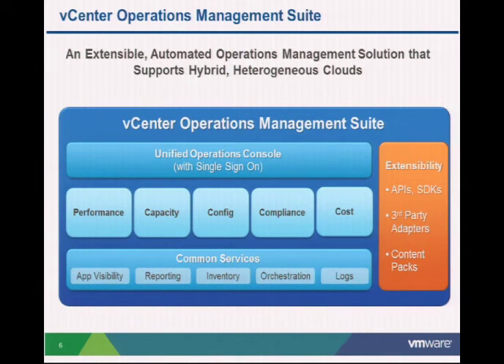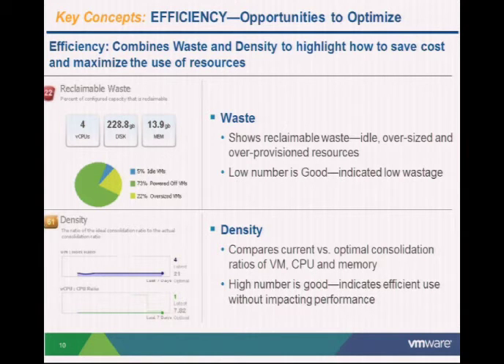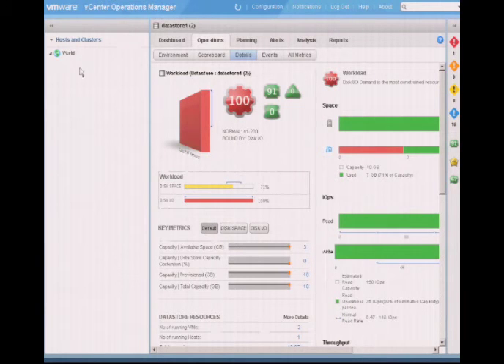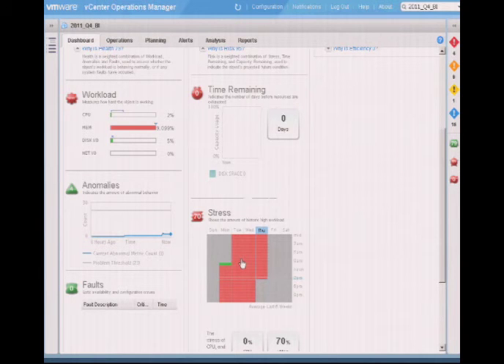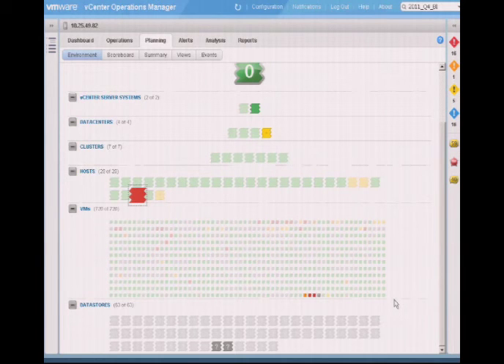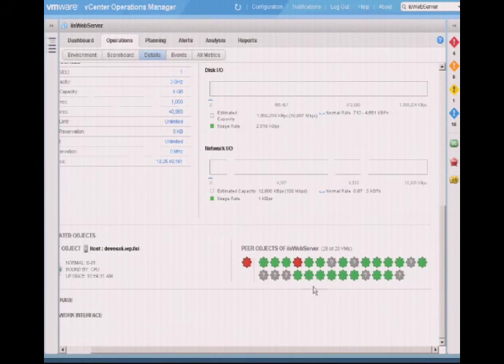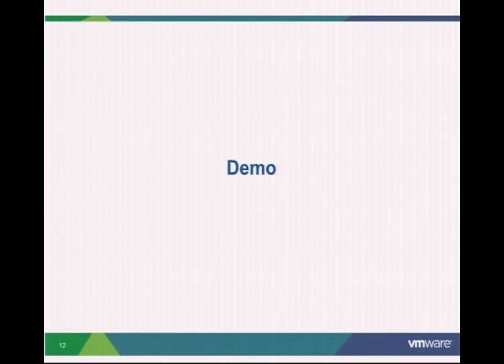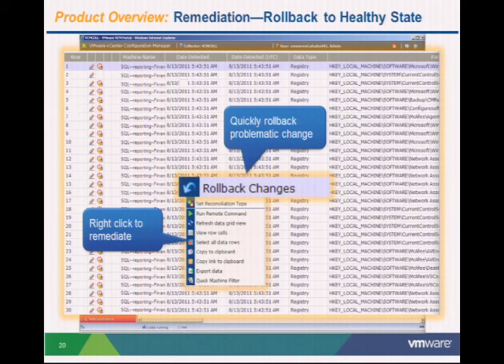VMworld 2012: Session CIM1564 - Troubleshooting Using vCenter Operations Manager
This session will cover some of the common troubleshooting scenarios that users typically encounter when managing a VMware vSphere® environment and show what tools are available in vCenter™ operations to isolate and resolve these problems quickly.